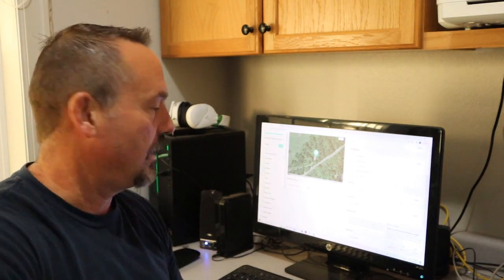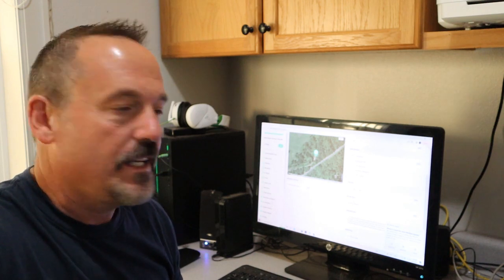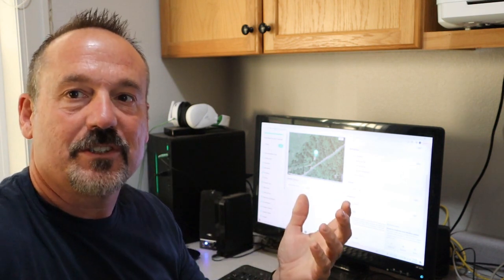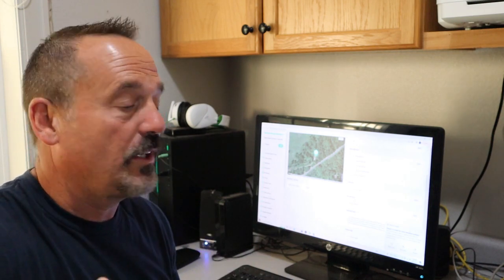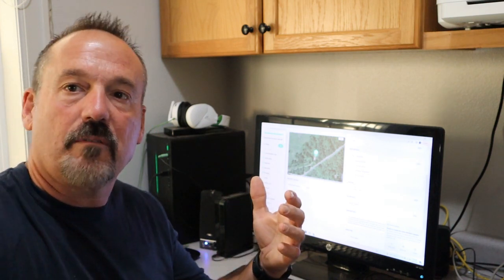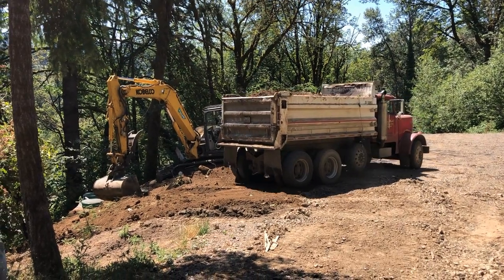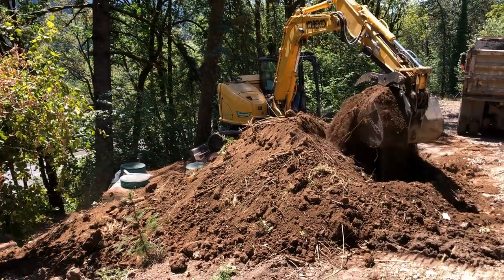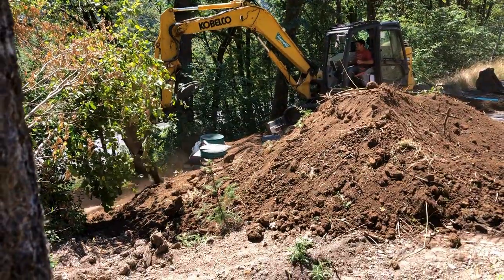Hipcamp listing for my rv pad. Opening of Spring Hill campground.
I have been developing my property for a year now to be a campground to be call Spring Hill. There is much left to be done in developing this sight. We do have a fully functioning RV pad ready and a public restroom. We are trying hipcamp.com to see if we can find renters for the RV spot as we continue to work on the tent spaces. @FlanaganHomestead